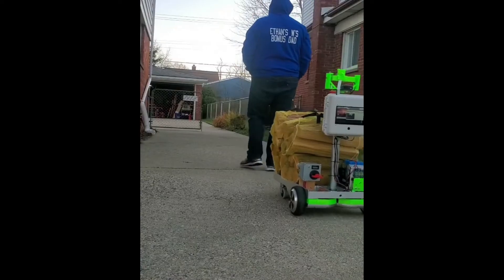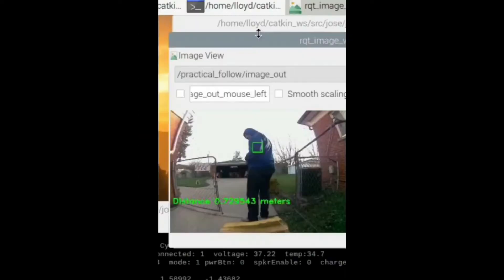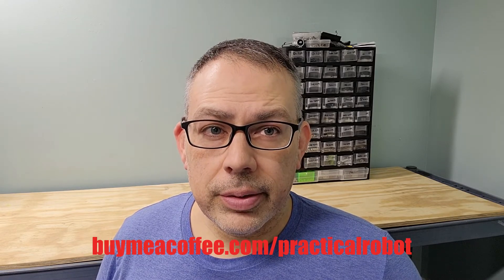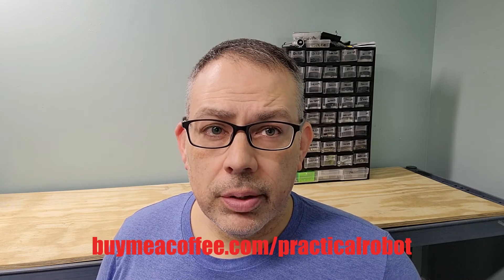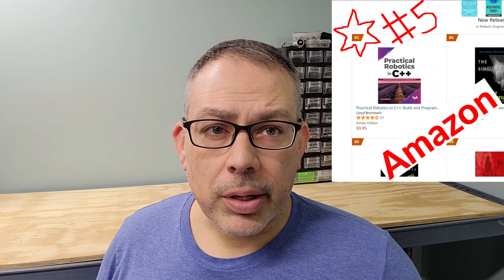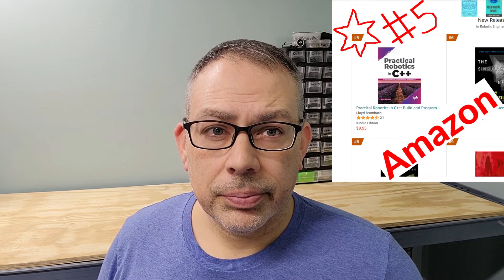Autonomous Robot Waypoint Following Making Deliveries ROS Navigation Raspberry Pi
If you find my videos helpful, you can say thank you and help me to make more tutorials with a cup of coffee or by picking up a copy of Practical Robotics in C++. Thank you for your support!

Autonomous Raspberry Pi Robot Waypoint Following Making Deliveries ROS Navigation

Practical Robotics in C++  :  learn to build autonomous robots.

Amazon Canada:

Amazon UK:

Amazon Germany:

Amazon Italy:

Amazon Mexico:

Amazon Japan:

Amazon Australia:

Practical Robotics in C++ teaches real autonomous robotics without the reader needing a university degree to follow the tutorials. Features the Raspberry Pi. Topics covered include:
- Choosing and setting up a computer for robotics
- Electronics for Robotics
- Buying, building, and hacking robots
- Motors: Different types, how to control them
- Communications with sensors and other devices
- Robot control theory and controller design
- Mapping and Autonomous Path-Planning
- Autonomous motion
- Robot tracking and localization
- Sensors for robotics
- Computer Vision
- Sensor Fusion
- Final project: Build and program a complete autonomous robot!